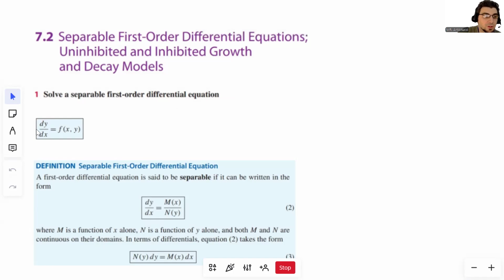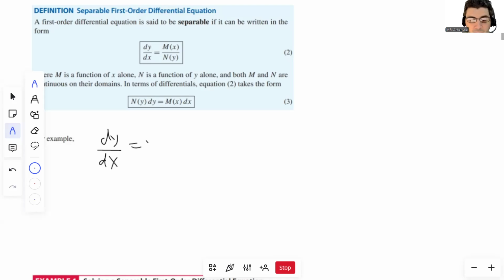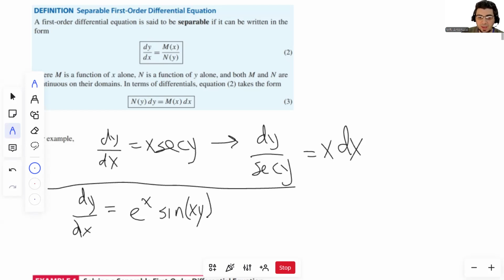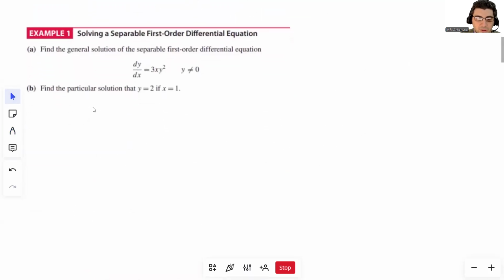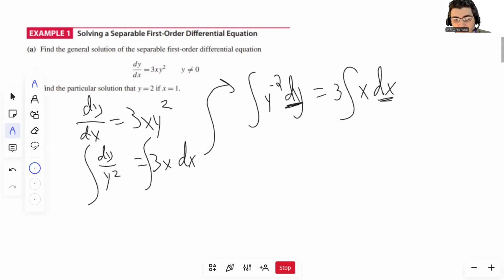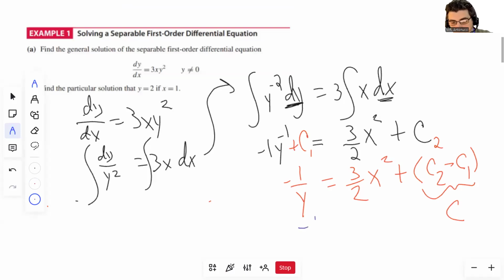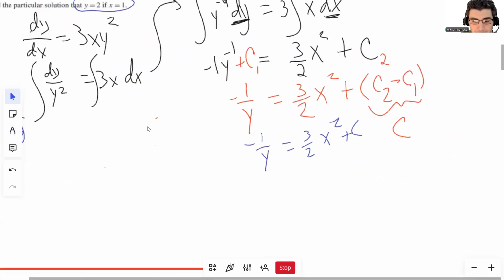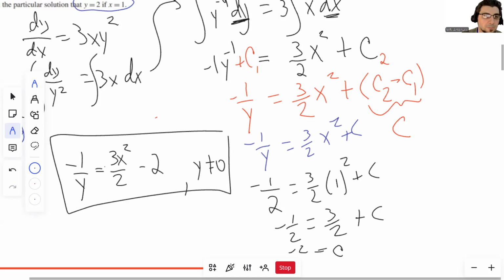How to Solve Separable Differential Equations | AP Calculus Step-by-Step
In this AP Calculus tutorial, I break down how to solve separable first-order differential equations step by step! You’ll learn how to:

✅ Recognize a separable equation
✅ Separate variables correctly
✅ Integrate both sides
✅ Find the general & particular solution

Separable differential equations are a fundamental part of AP Calculus, and mastering them will help you tackle more advanced problems on the exam!